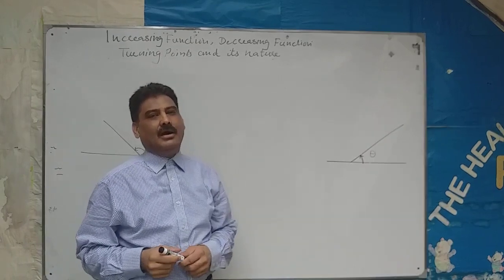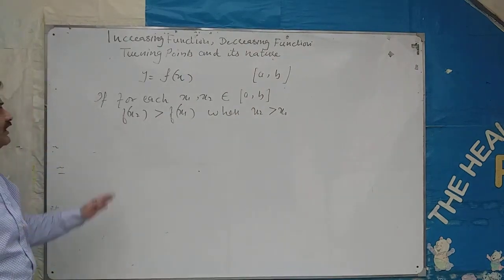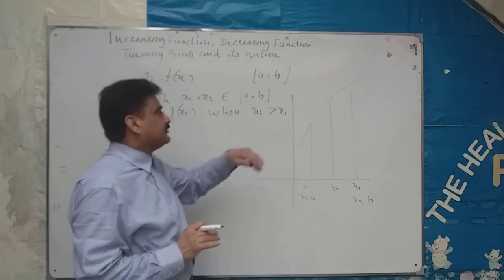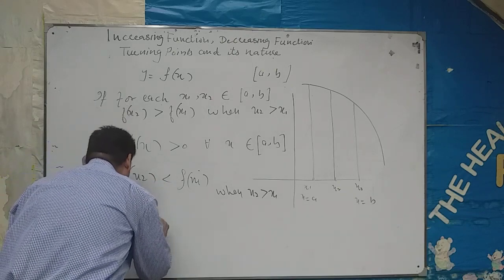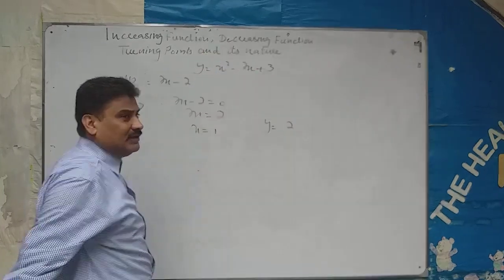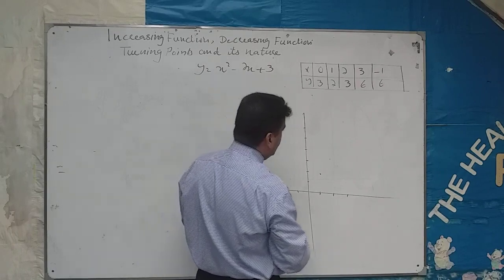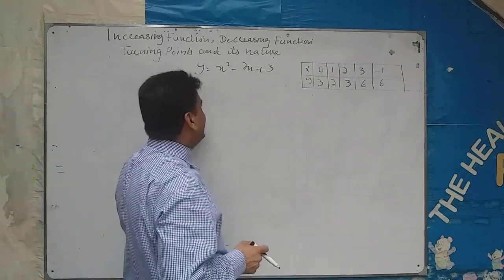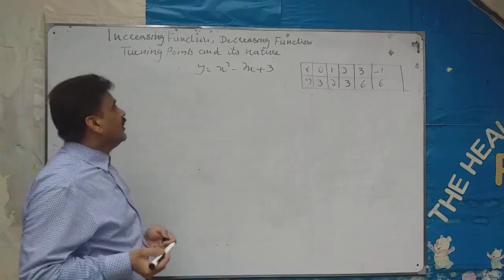Increasing or Decreasing function,Turning points and its natures